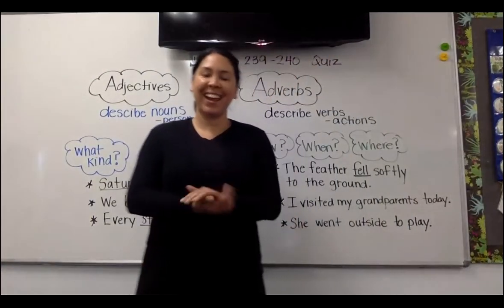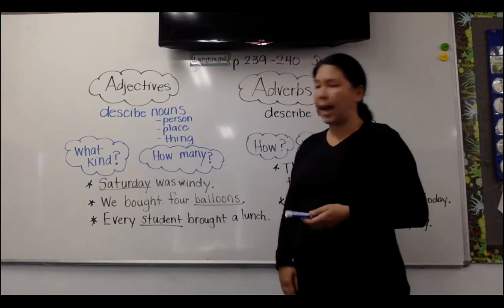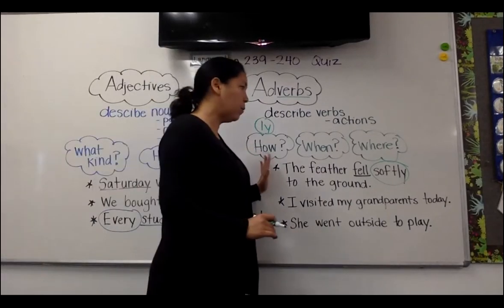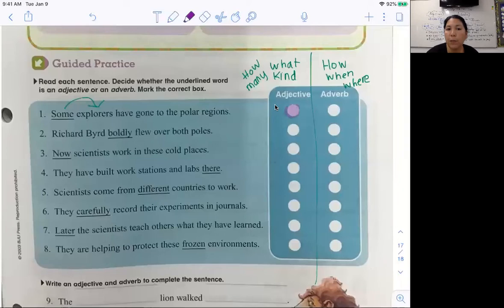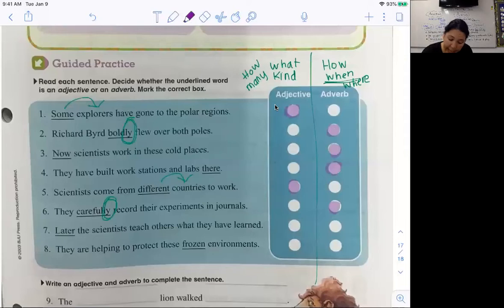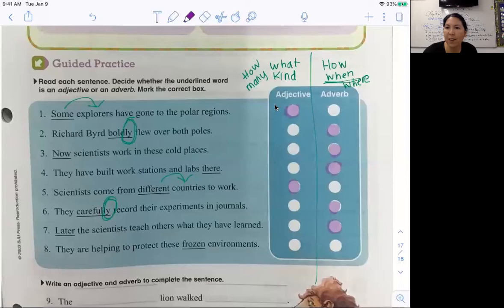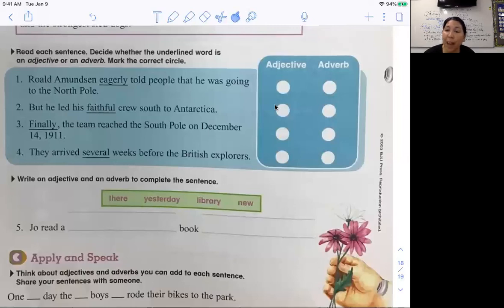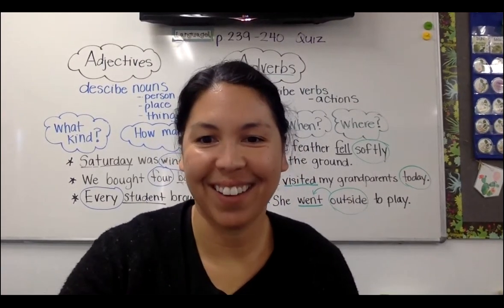3rd Grade Wednesday 4/1 Language Lesson 8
English 3 pg. 239-240
Assessment